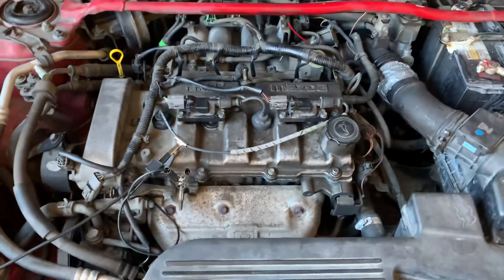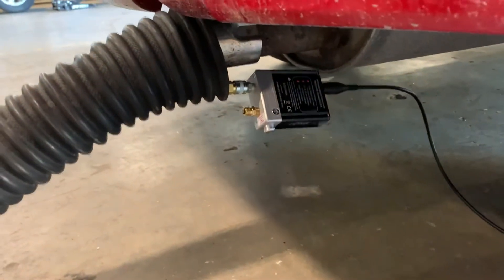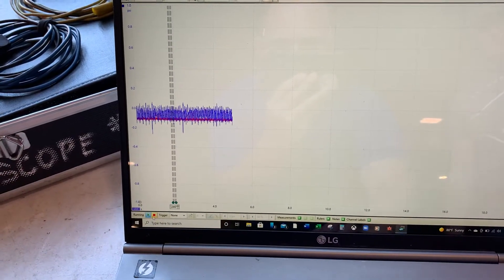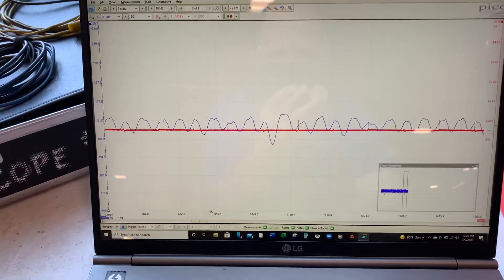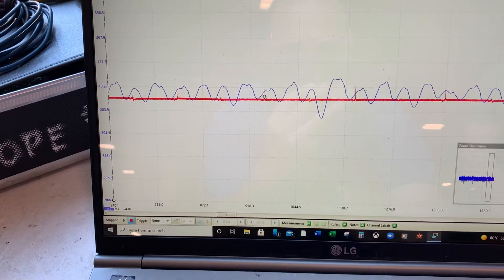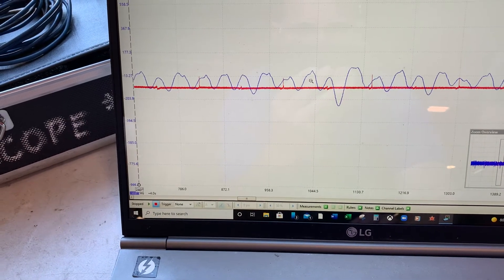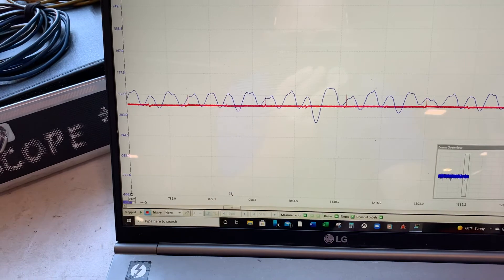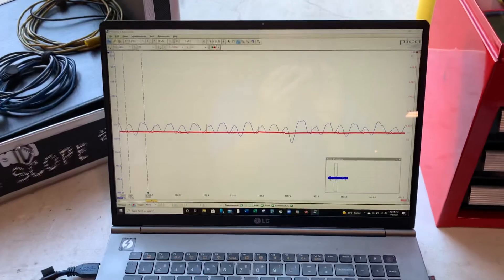P0300 Random Misfire Code, Using the Picoscope with a Pressure Transducer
How to locate what cylinder is misfiring using a pressure transducer in the tailpipe. We were on range 3 for this test just so you know.